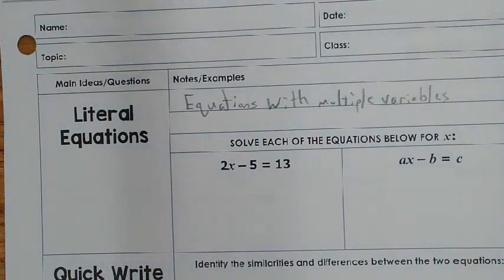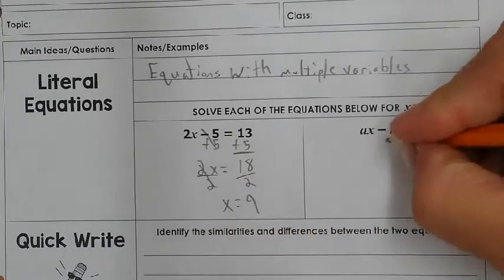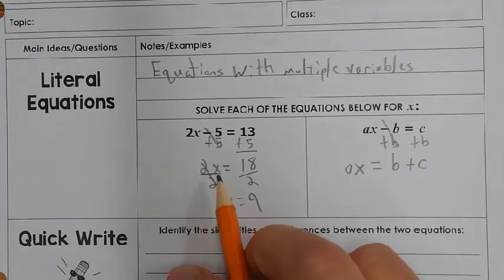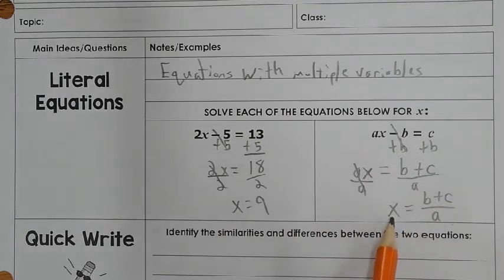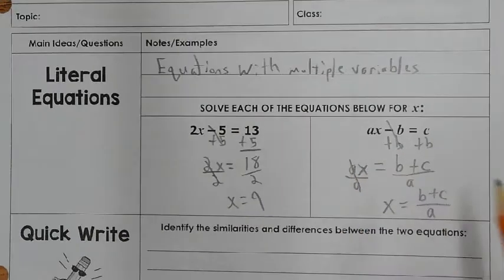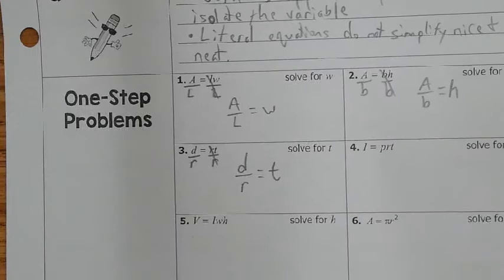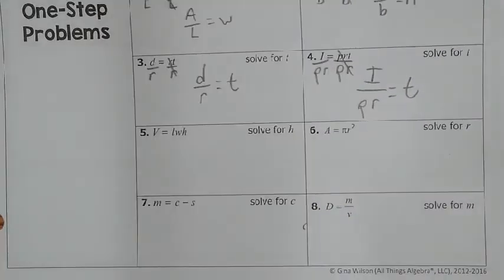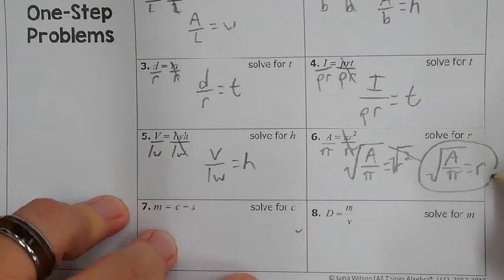Intro to Literal Equations Part 1